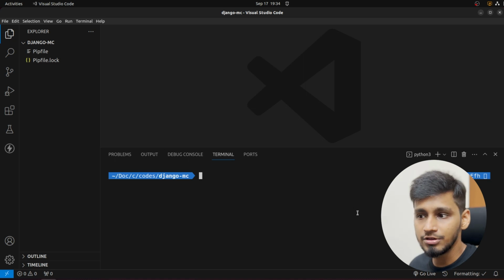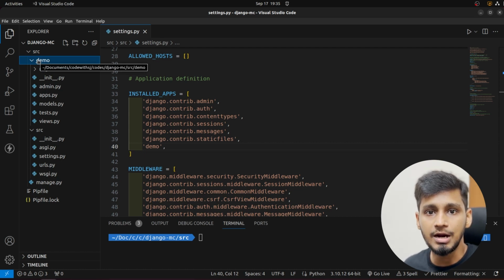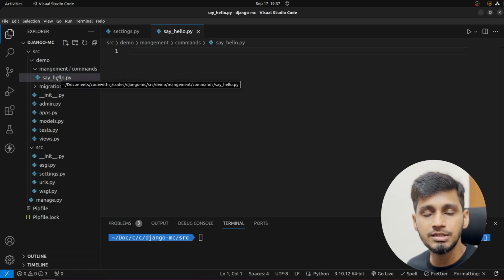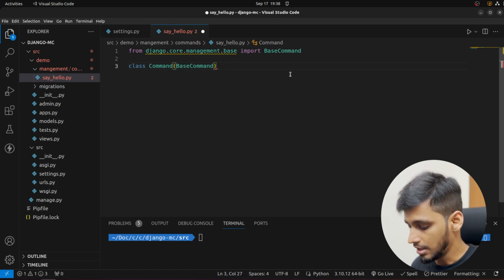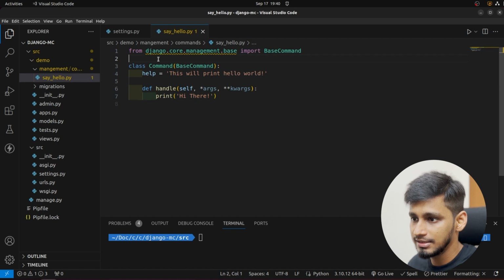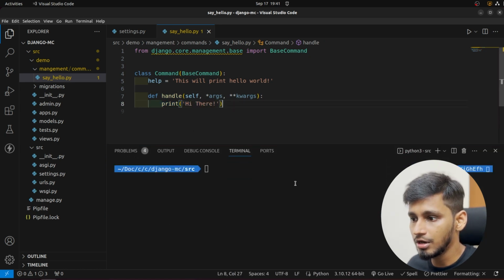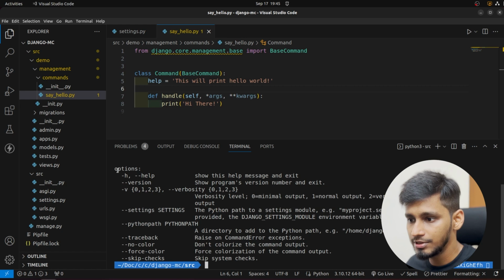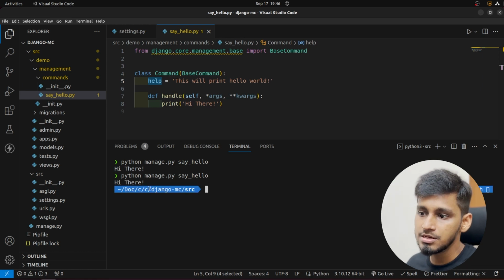Django Custom Management Command Tutorial (Part 1)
Hi Everyone,
Learn how to create powerful Django Custom Management Commands in this step-by-step tutorial! Django management commands are a game-changer for automating tasks in your Django projects. In this video, we guide you through the entire process, from understanding what management commands are to creating your very first custom command. You'll see how to add functionality to your commands and run them seamlessly. Plus, we'll share essential tips and best practices to make your custom commands efficient and maintainable. Whether you're a Django beginner or a seasoned pro, this tutorial has something for everyone. Happy coding!

If you find this video helpful, do the following:
1) Click on the Like Button
3) Comment down your queries